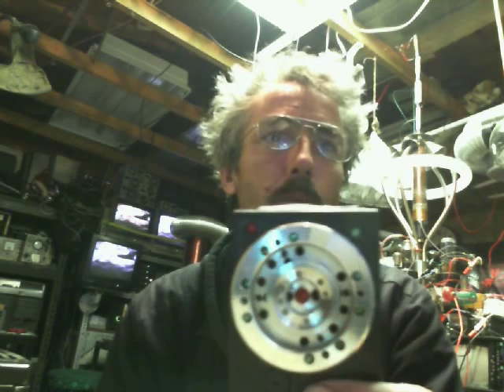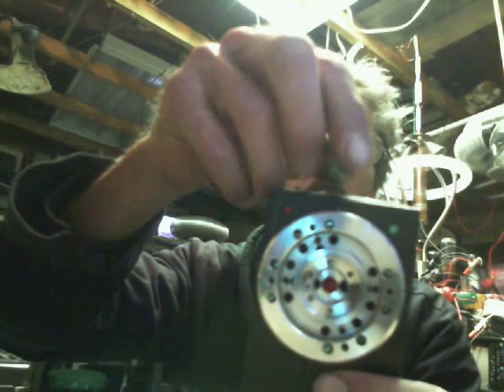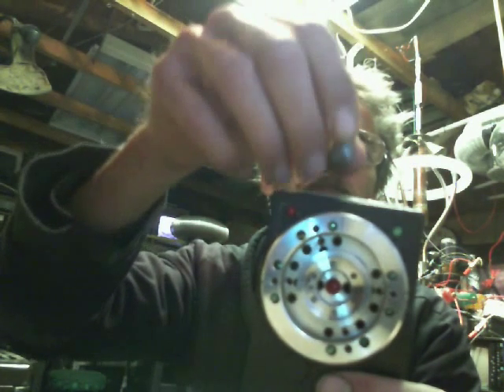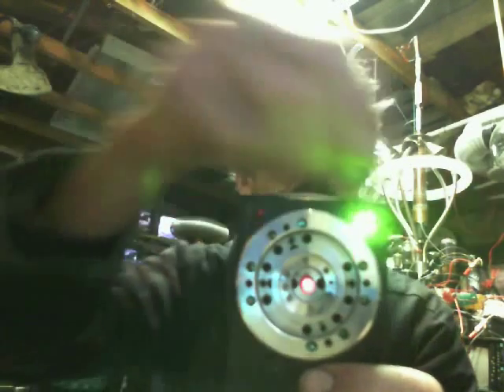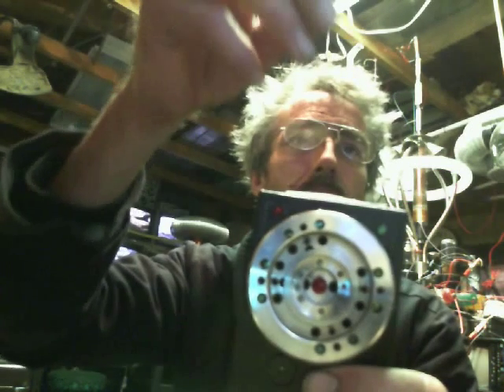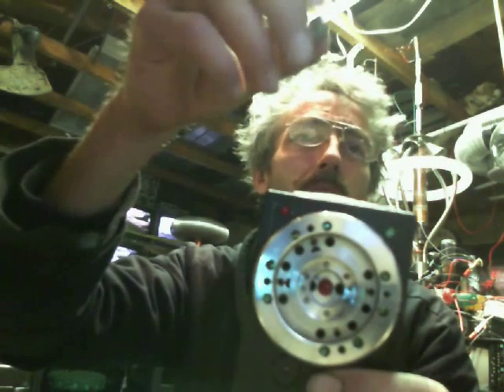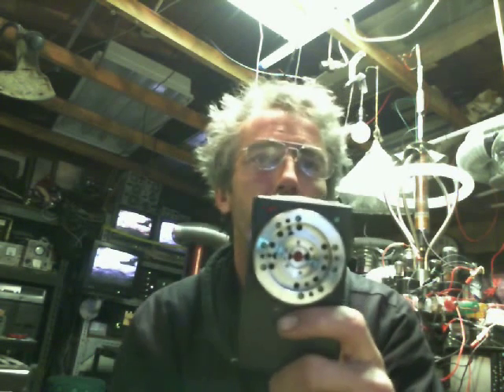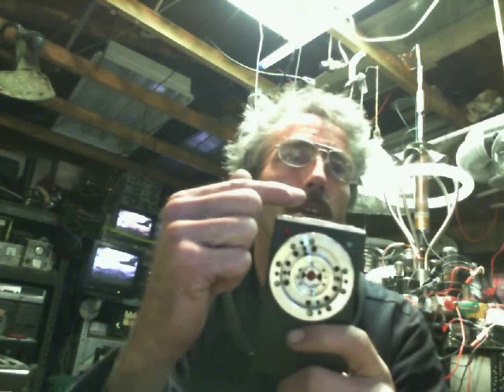HALL EFFECT SENSOR !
Real simple circuit on how to use a Hall Effect Sensor! An Update to my Magnet field tester video! Also in the video I made a slight blooper in my diagram. The reed switch should go in between the battery and the Hall sensor so your battery is not on constantly! Sorry about that! Peace and Love Everyone!